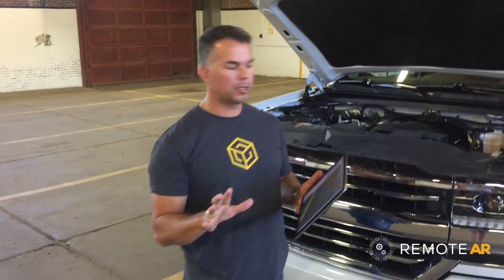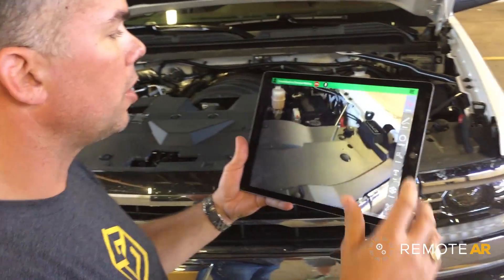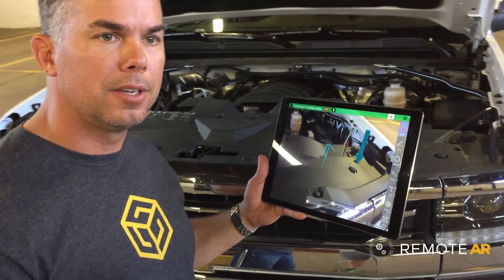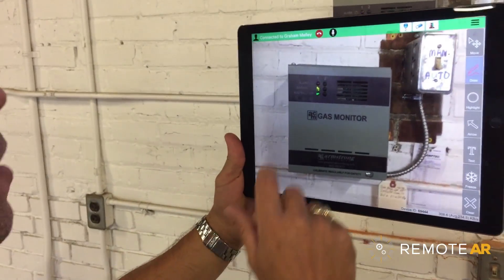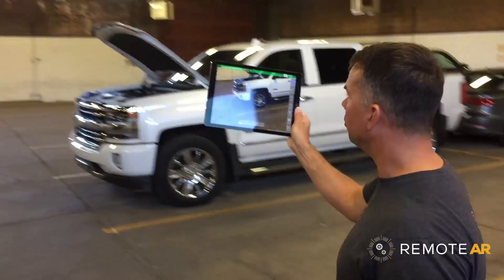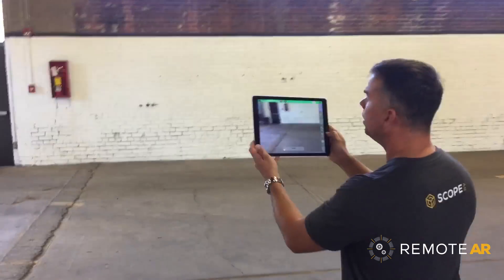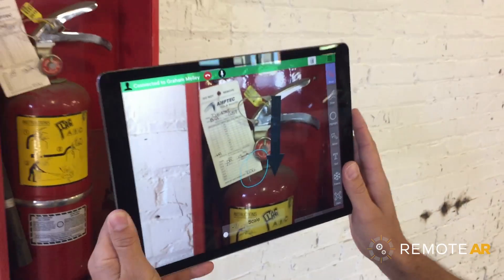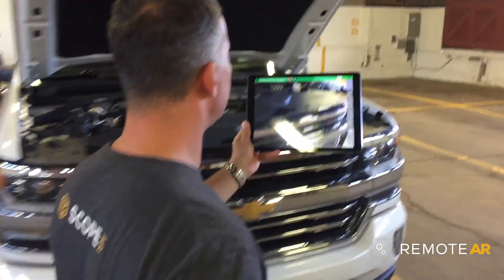Remote AR with Apple ARKit garage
Remote AR, the leading augmented reality live support tool on the market, will fully support Apple's new ARKit platform as  it becomes available to consumers and enterprise.